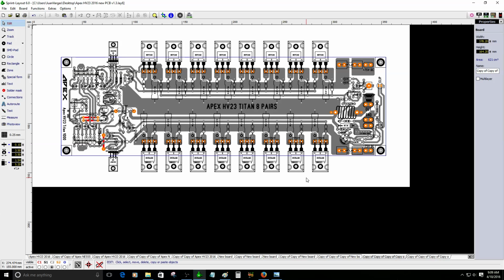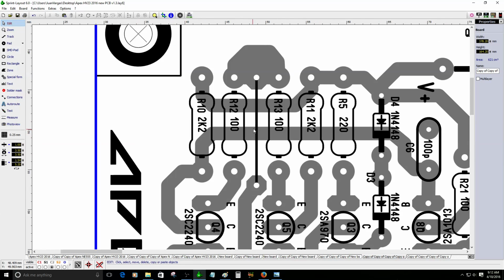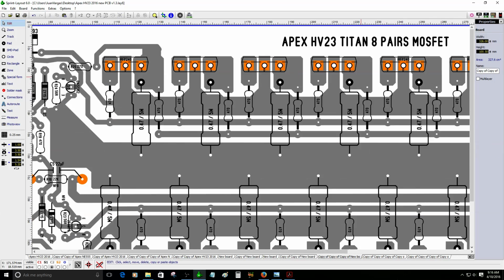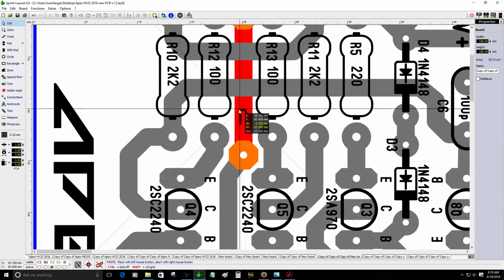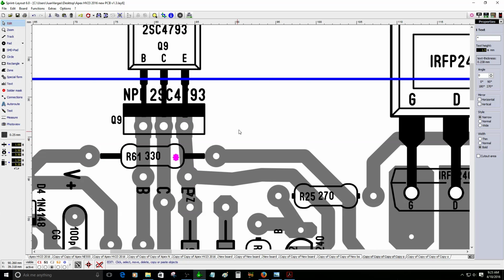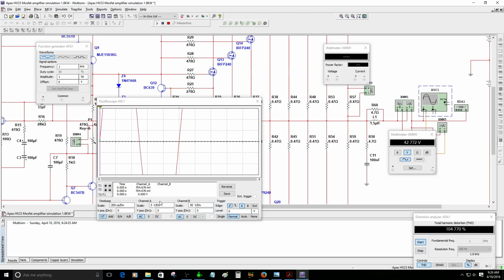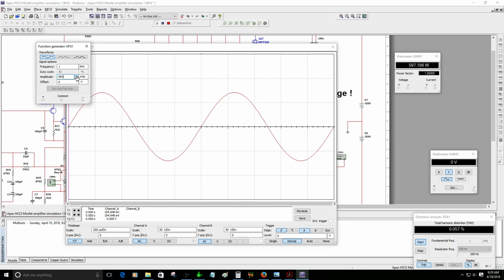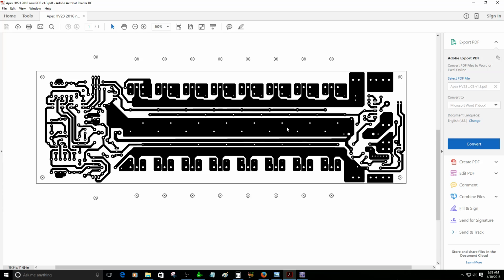Apex HV23 Titan size: 325 mm x 100 mm PCB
The PCB size is 325 mm x 100 mm I still checking to make sure is correct :)